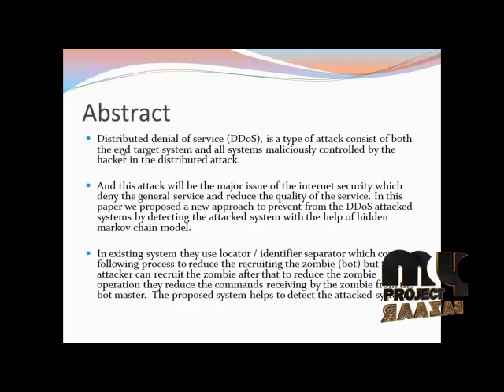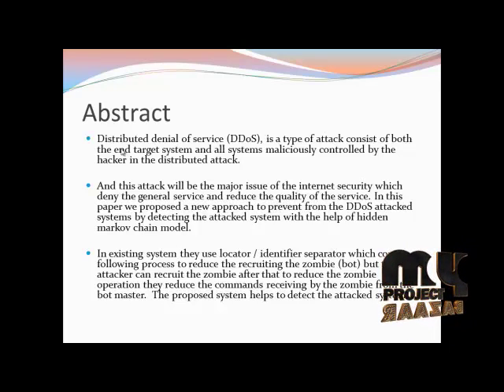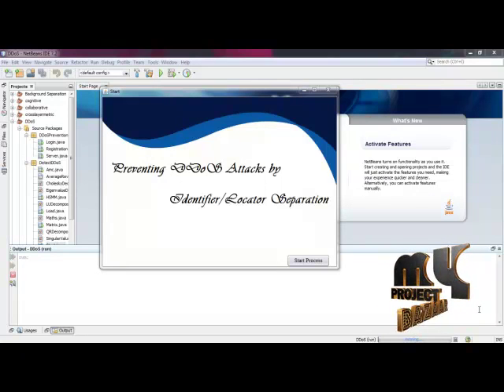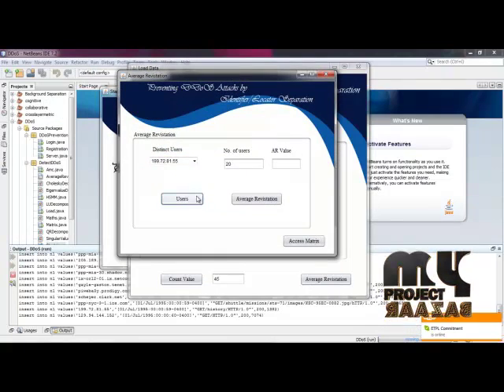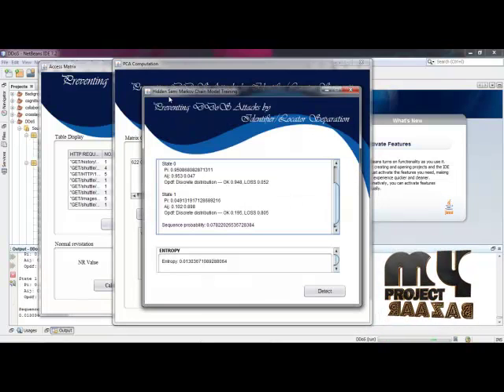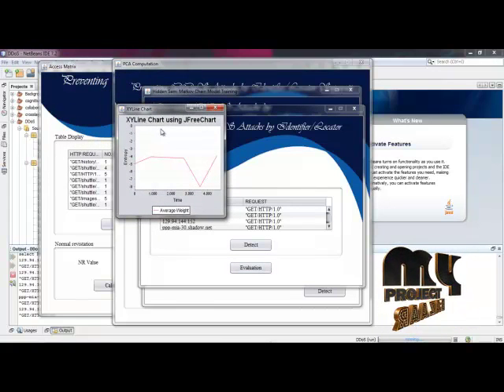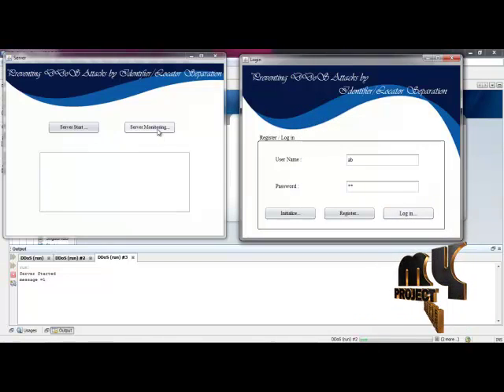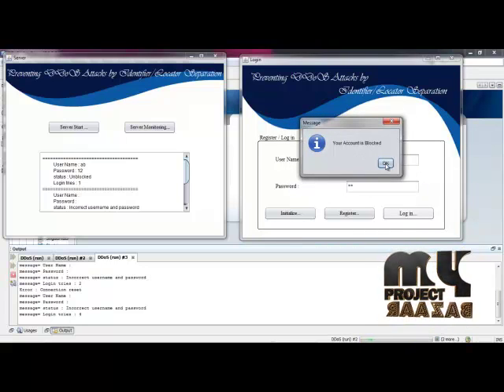Final Year Projects | Preventing DDoS Attacks by Identifier-Locator Separation.